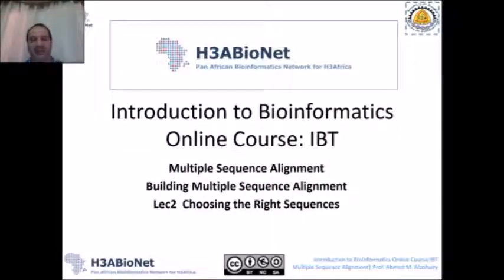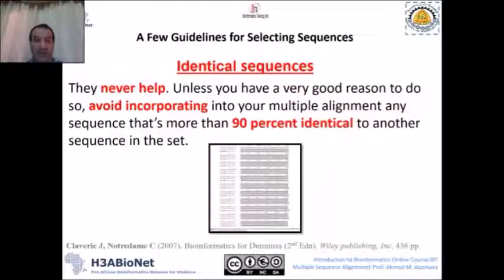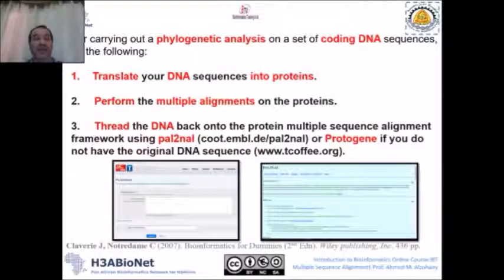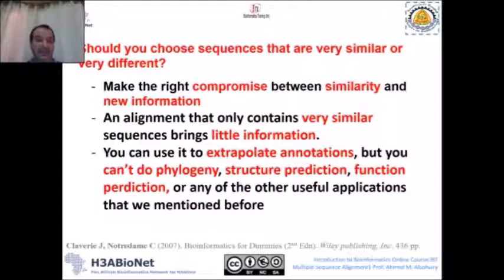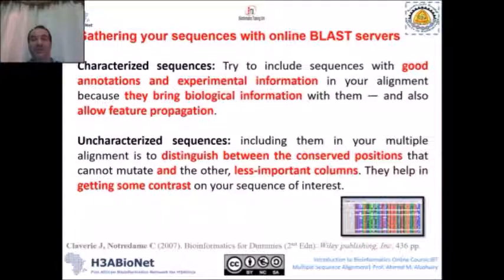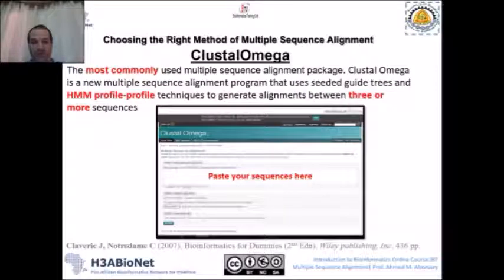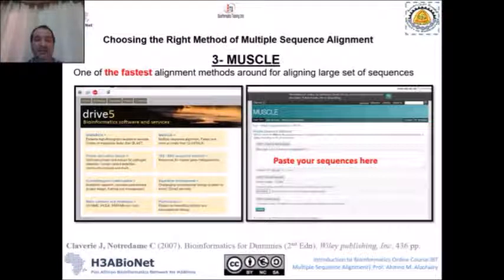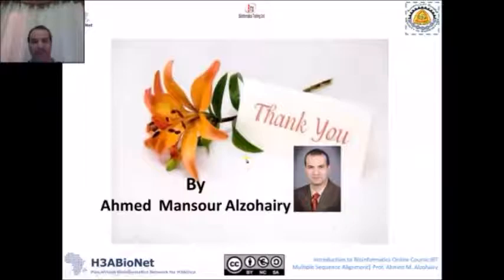IBT 2017: S1 Lec2 Choosing the Right Sequences 2017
“Before you build your alignment, you must carefully select the sequences you want to align. These sequences are members of the same protein family, and they all share a common ancestor. The family is usually too large to be entirely included in your multiple alignment, and picking the right sequences is an art.”